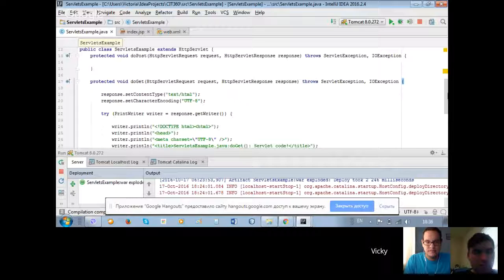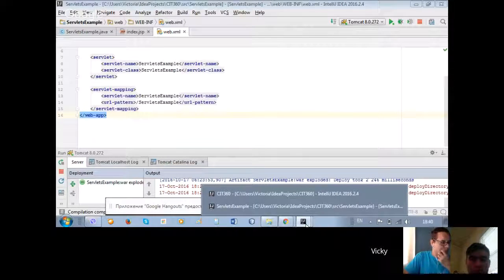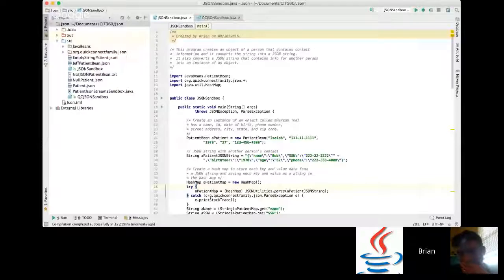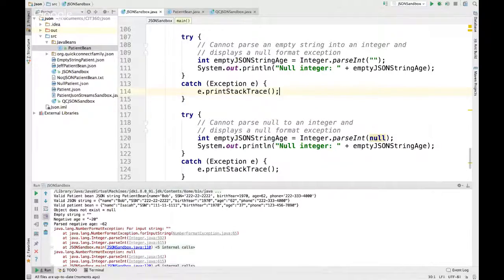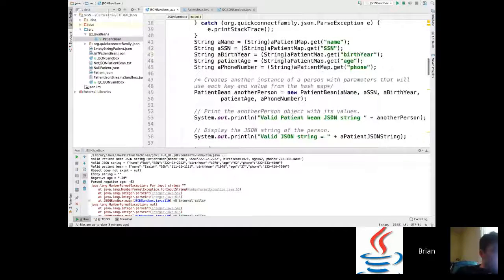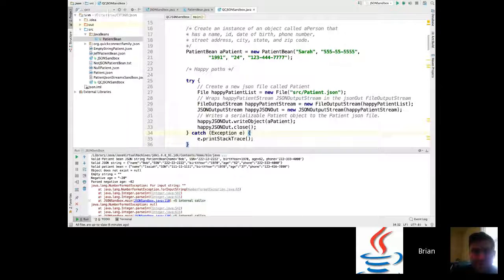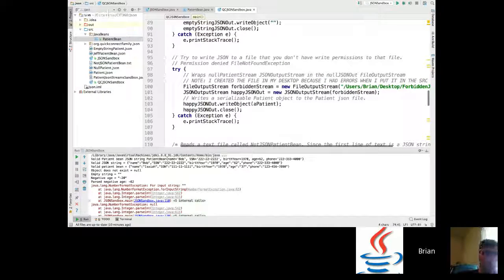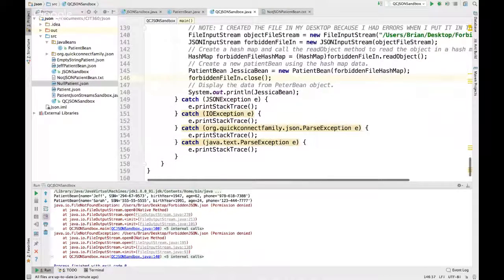CIT 360 Red Team: Intellij Ultimate setup